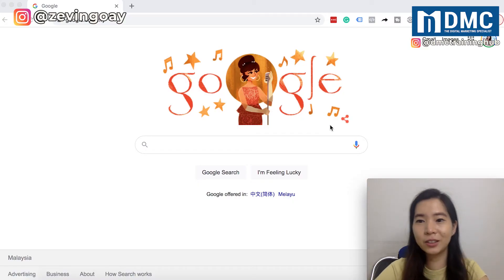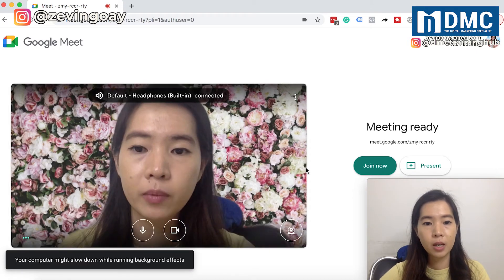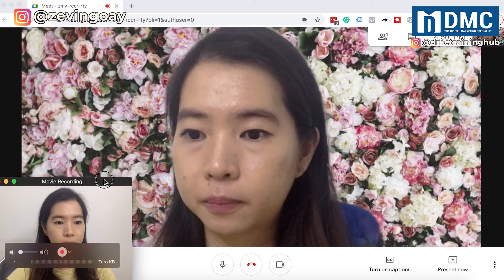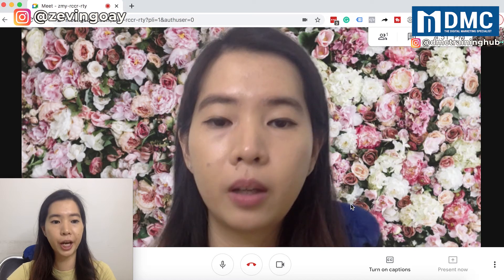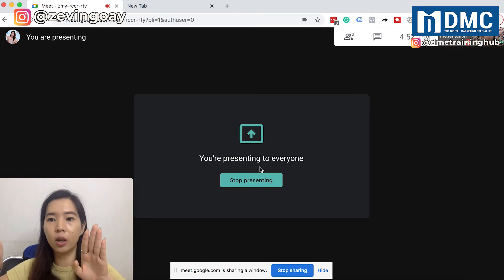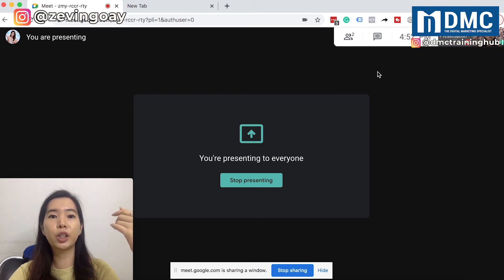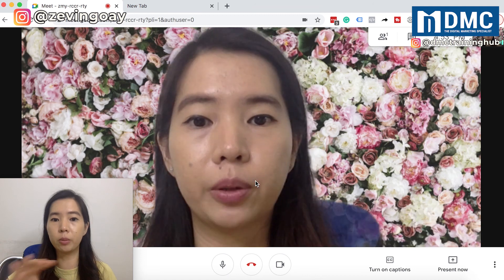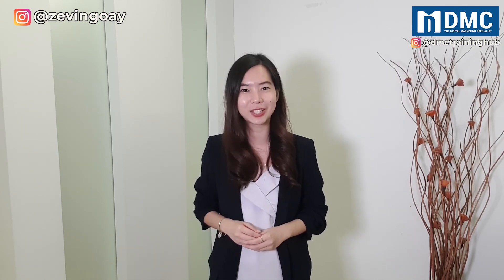How to Present On Google Meet | Webinar Tutorial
In this video, I'll show you how to present on Google Meet in just a few clicks/step by step.

Have you always wanted to present in Google Meet ? If you’re having the same problem as mentioned, you’ve come to the right place. Sit back, relax, get yourself some popcorn and we’ll dive straight into it.

The questions are:
1 How to present in Google Meet
2 What do I need to do

In this tutorial, I will discuss:
0:01 - Introduction
0:44 - Start New meeting session
1:20 - Change background
2:01 - Click “Present Now” on the bottom right
2:15 - Choose Present Option
2:50 - Open new tab and present
3:06 - Problem and Solution

Hope this tutorial will help you ease your troubles on your Google Meet